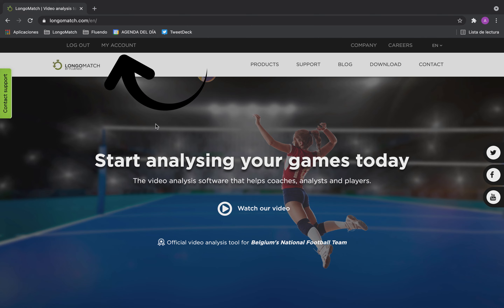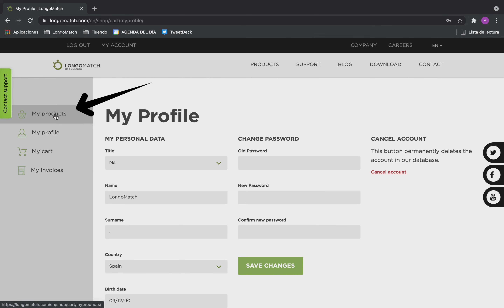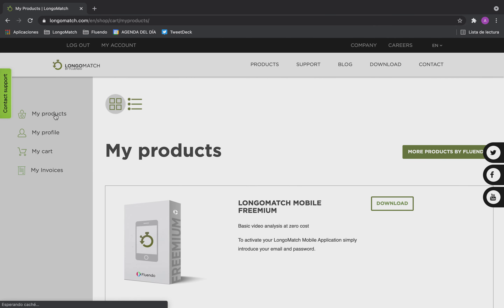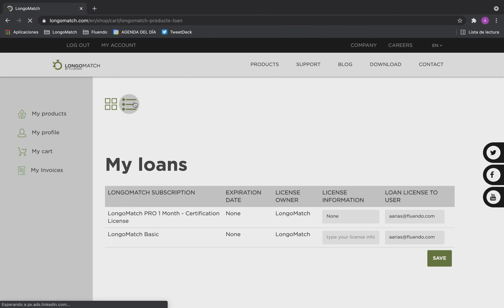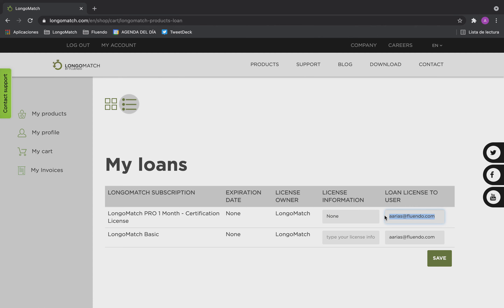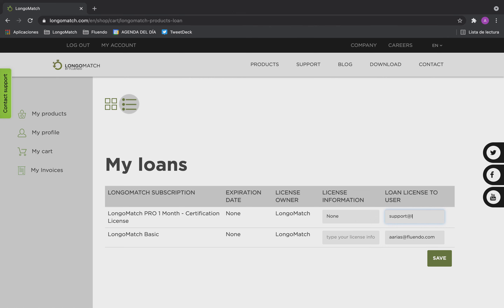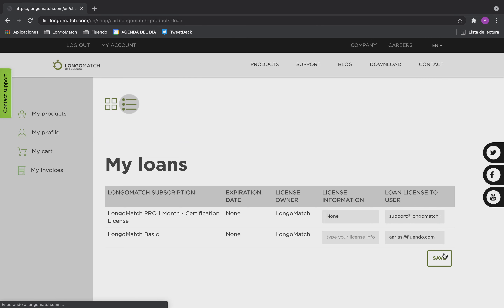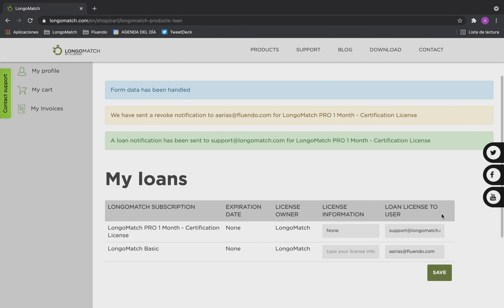How to lend your license to another user - LongoMatch.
In this video we are going to learn how to lend our licenses to another existent user.